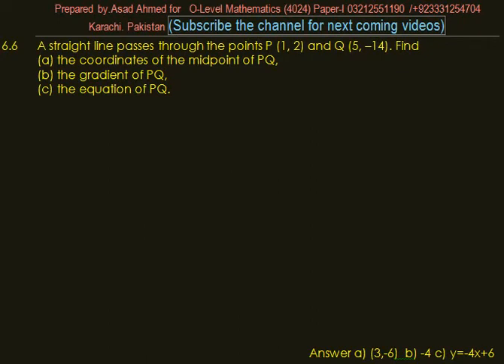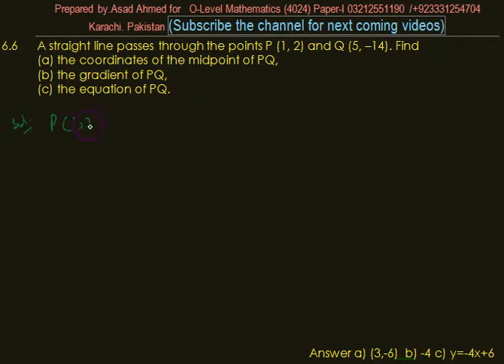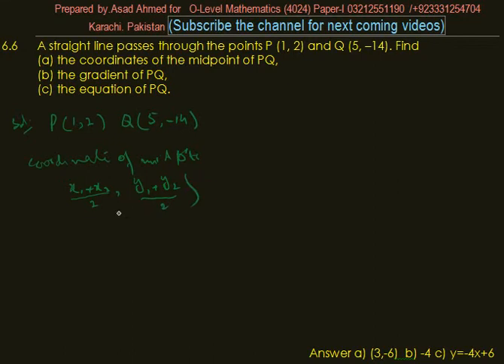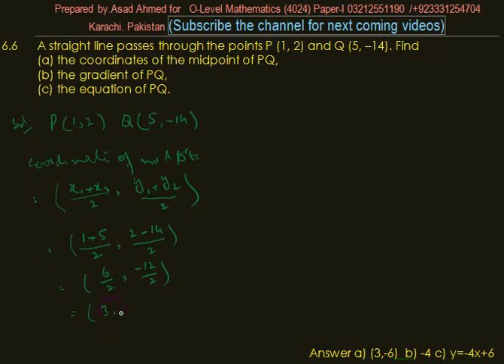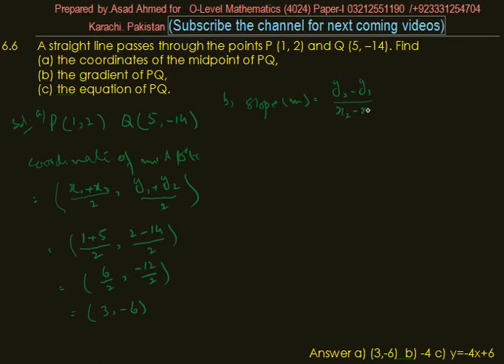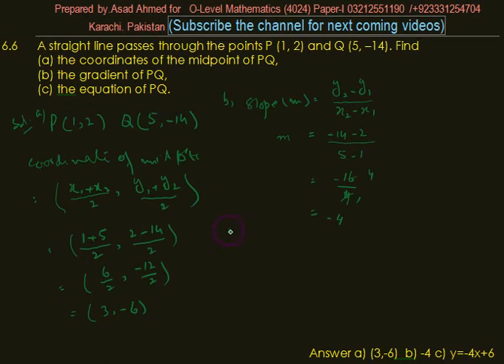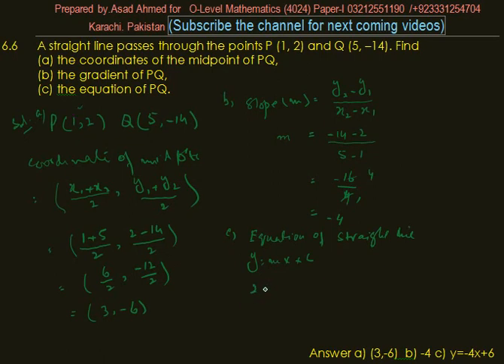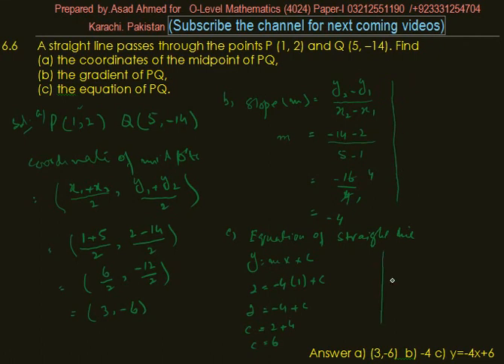6 6 coordinate geometry